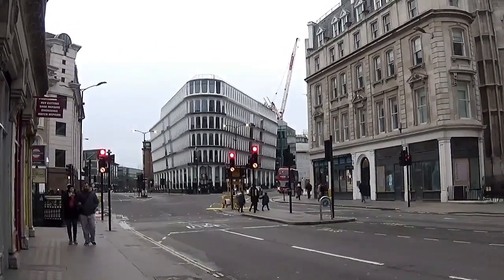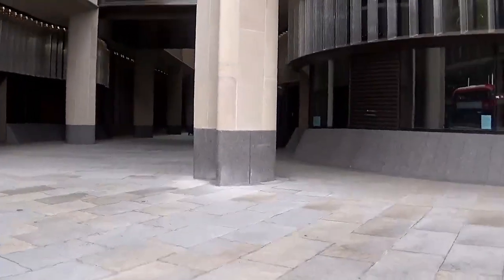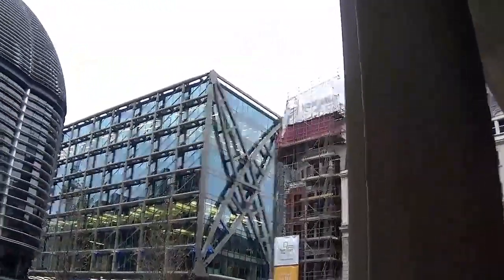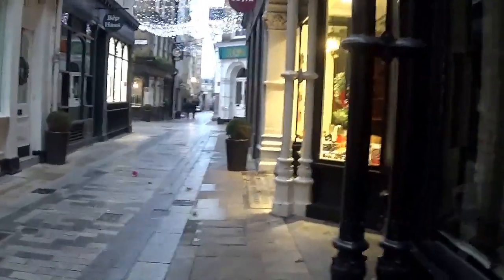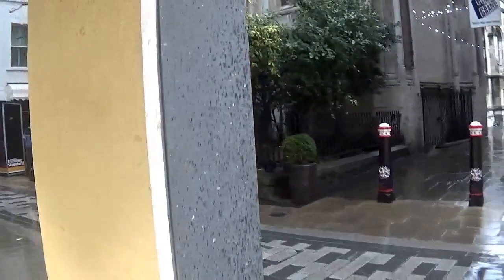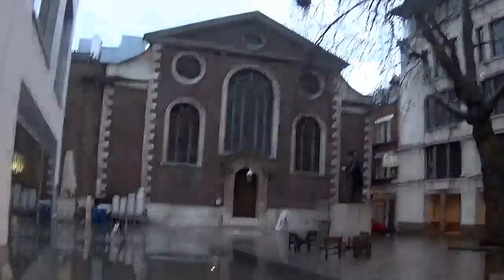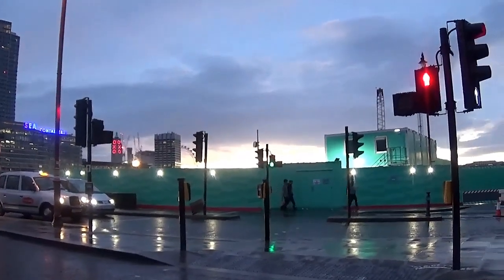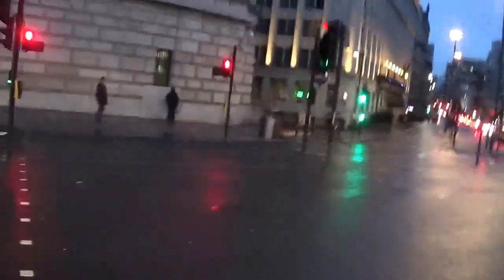I found Jack the clippers barbers